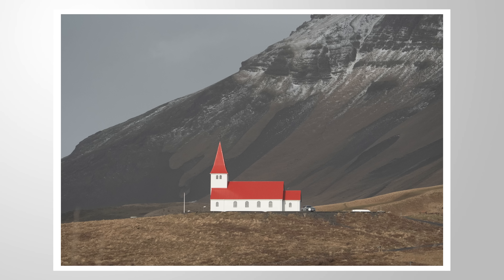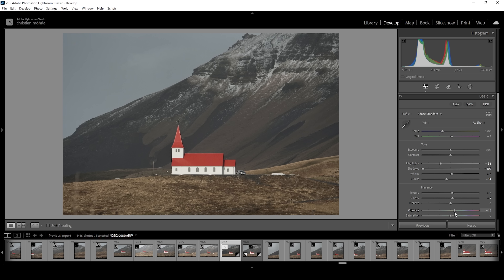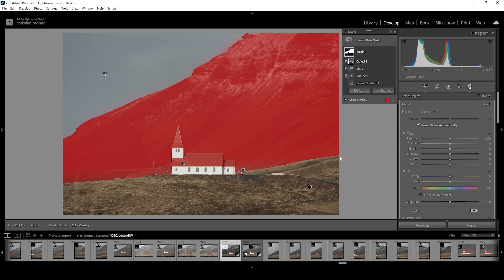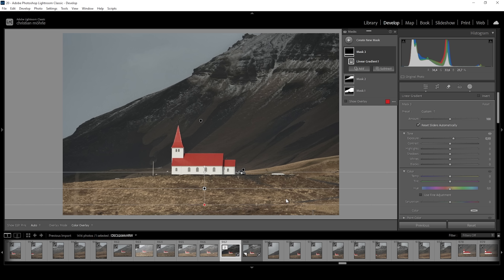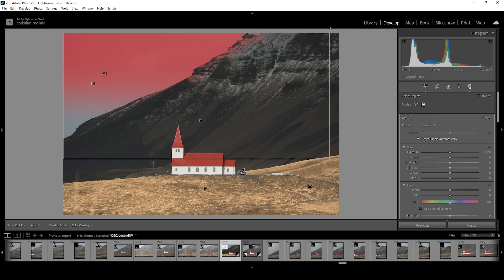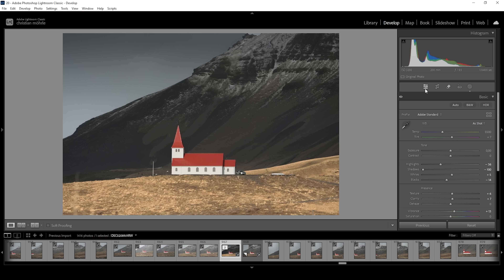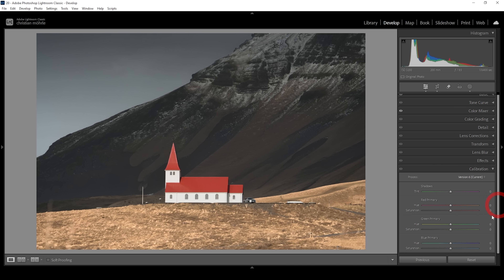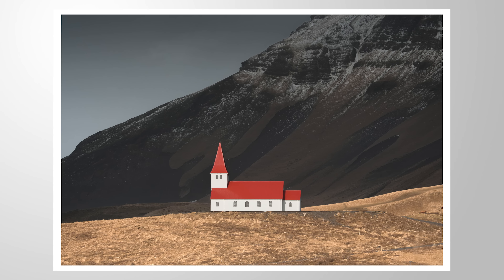Use LAYERS to Make the SUBJECT POP in LIGHTROOM!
This is how you make use of layering in your landscape photos to make the subject pop!

Feel free to follow along this Lightroom Tutorial by downloading the raw photo

▶️ Camera Bag

0:00 Intro
0:23 Basic Adjustments
2:02 Target Layers with Masks
9:30 Color Grading
10:44 Sharpening
11:07 Cleaning up Photo in Photoshop